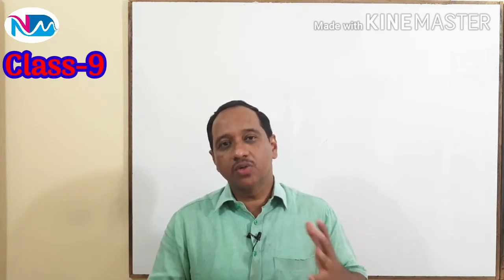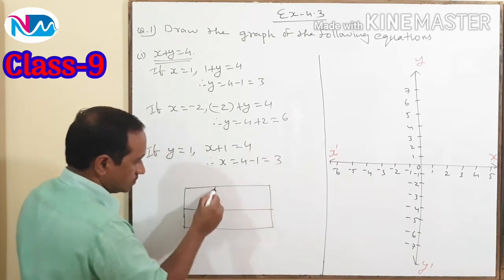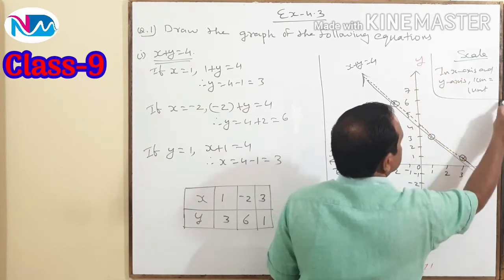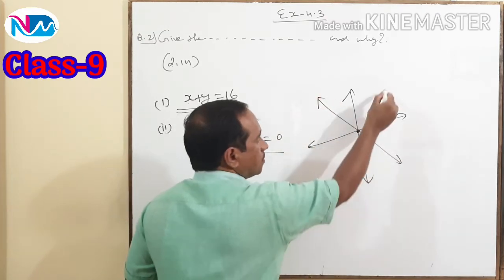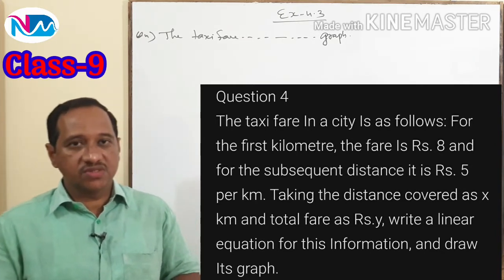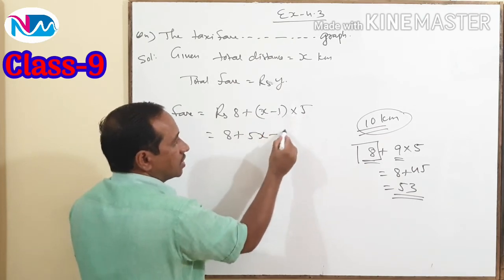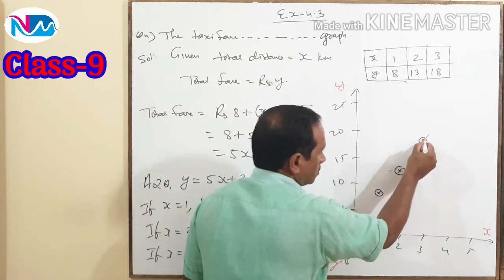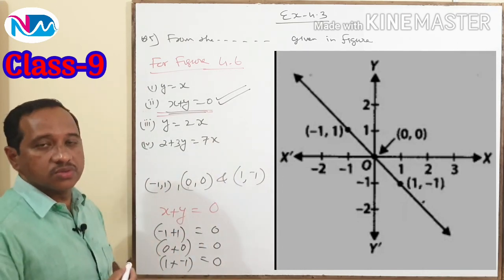Class 9 CBSE Mathematics|Chapter 4-Linear Equations In Two Variables|NCERT Exercise-4.3|Graph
Today's video is made for class 9 students.. It covers the word problems of Exercise 4.3 which is based on graphical representation of a linear equation in two Variables